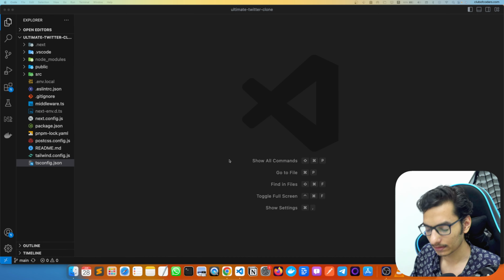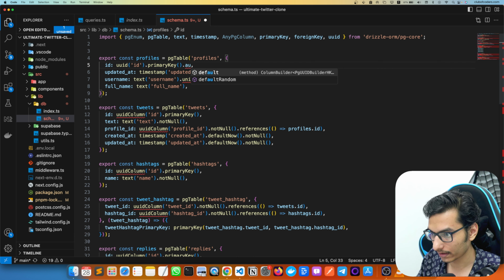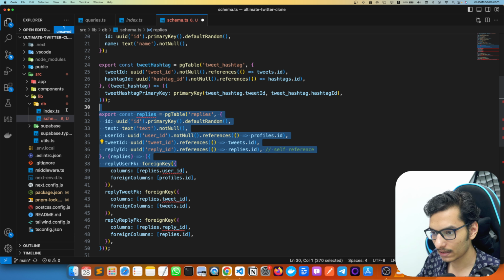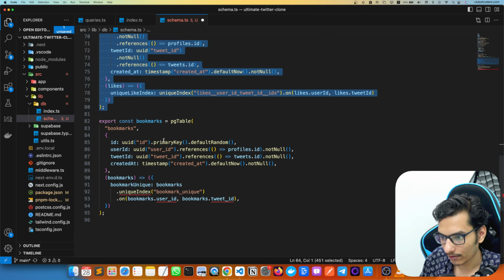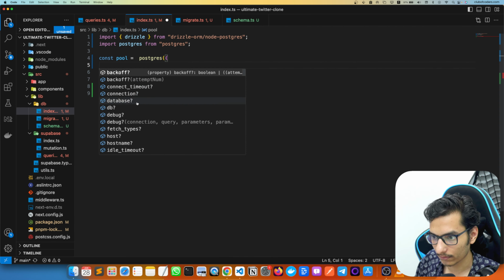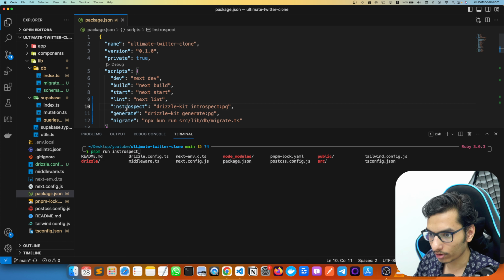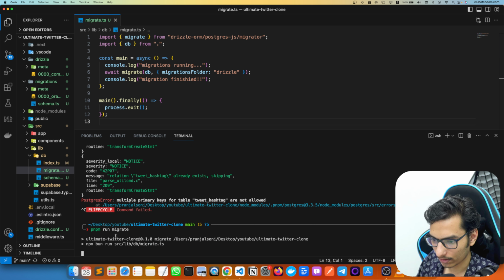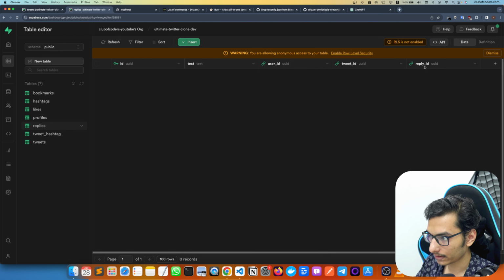Using ChatGPT to build Drizzle ORM schema from SQL || Twitter Series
Tech stack we are using in this project:
- Next.js 13 (App Router, Server Actions & Server Components)
- Tailwind CSS